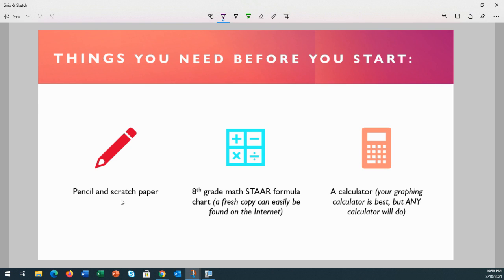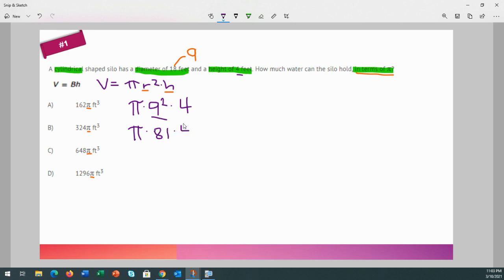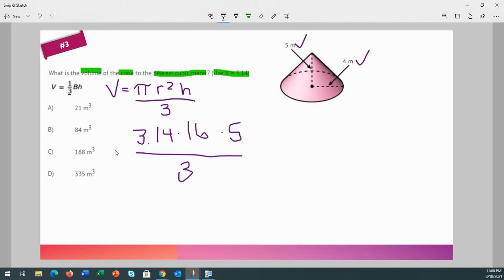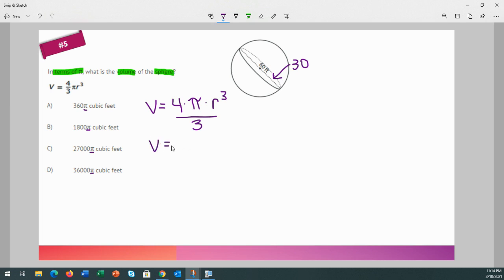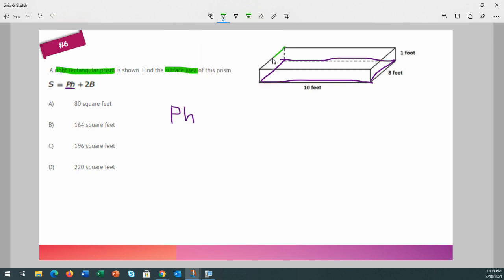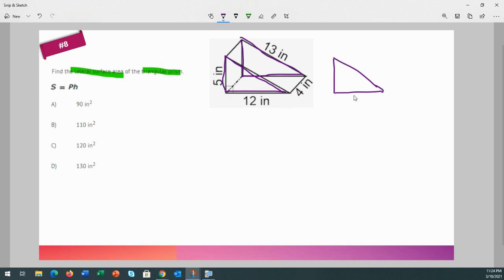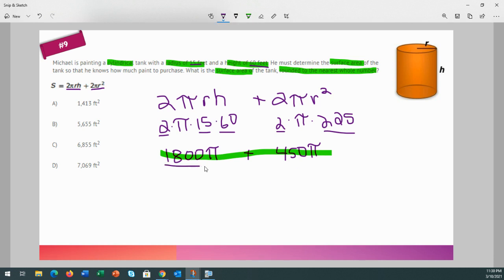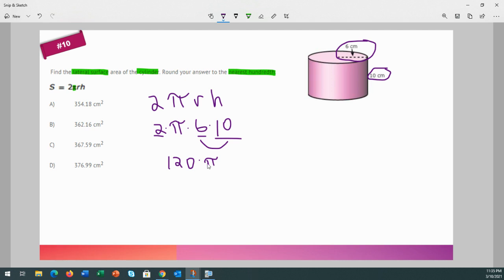Volume & Surface Area Problems Worked Out (10 questions)